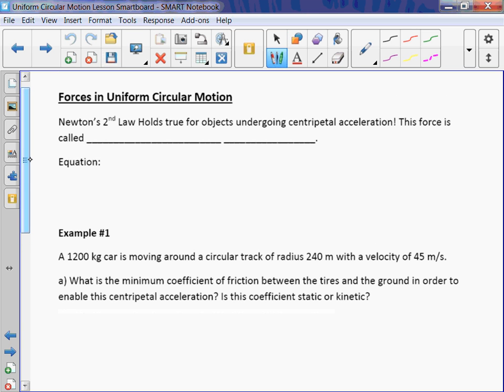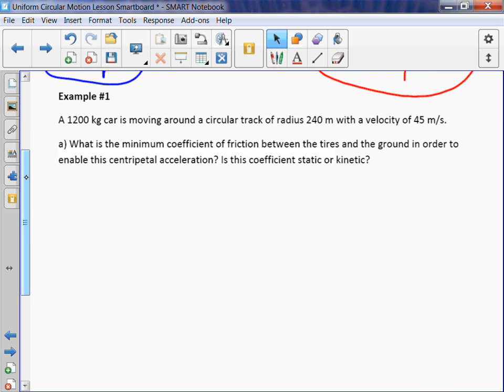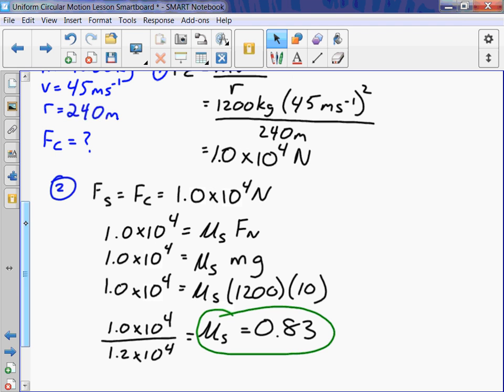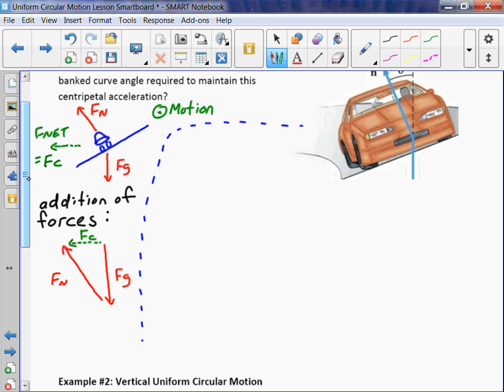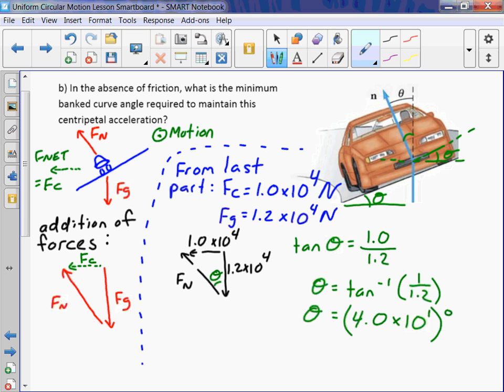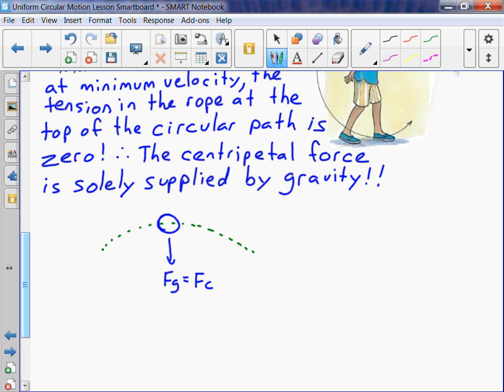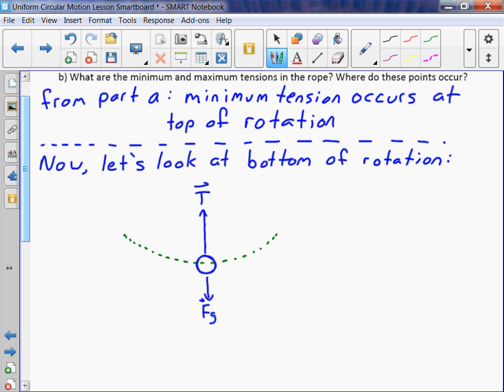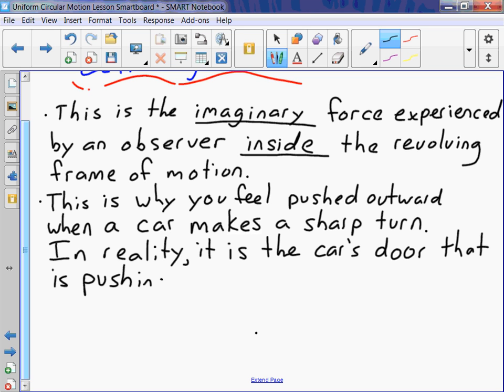Centripetal Force Equations and Examples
Centripetal force worked examples.